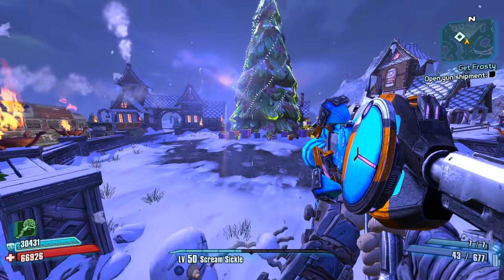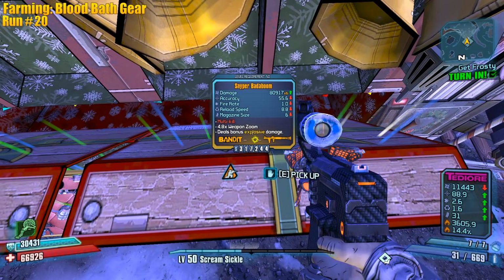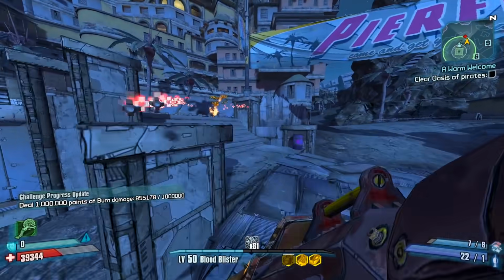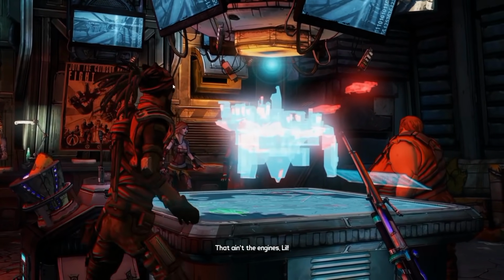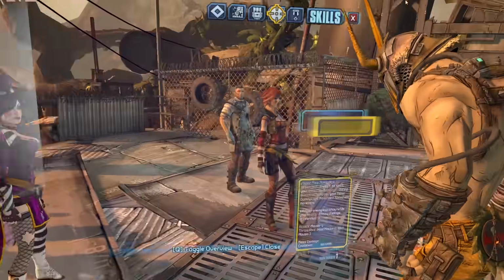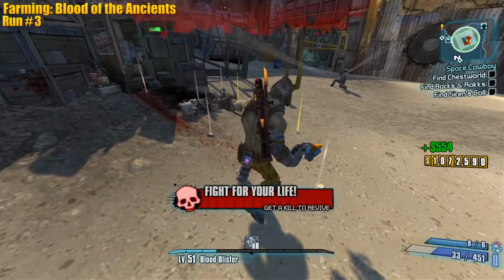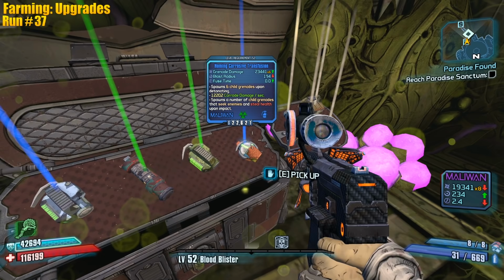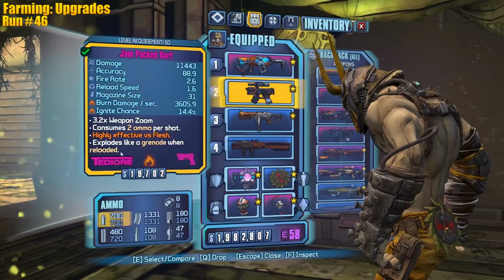Borderlands 2 | No Uniques Krieg Funny Moments And Drops | Day #7